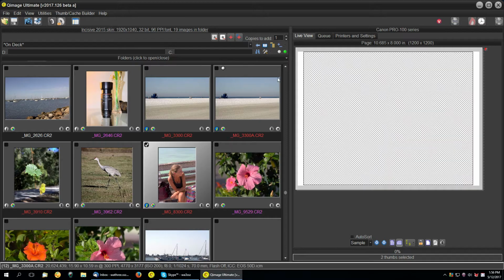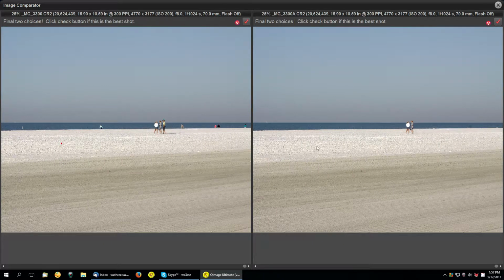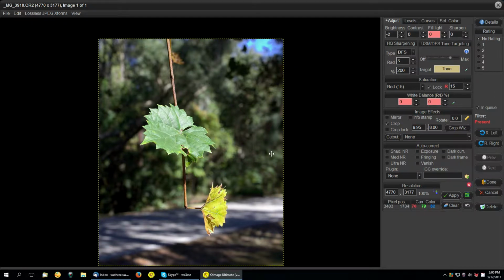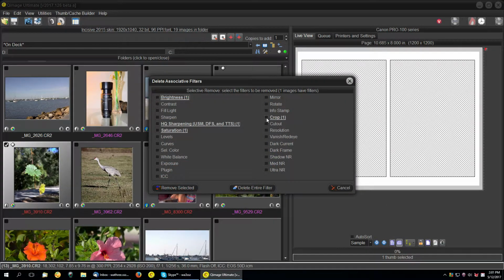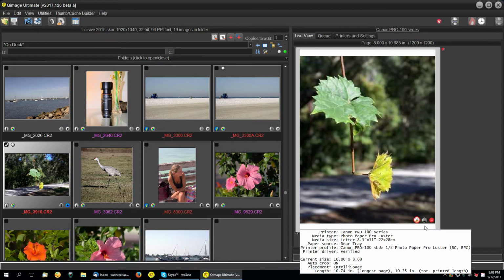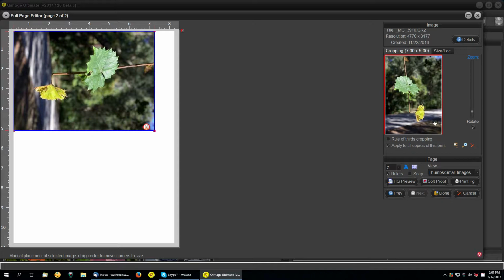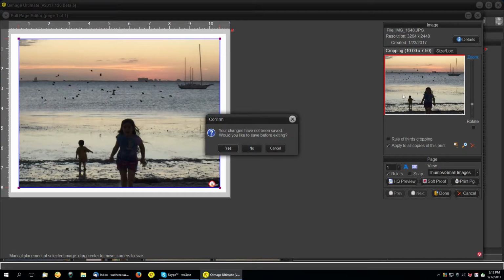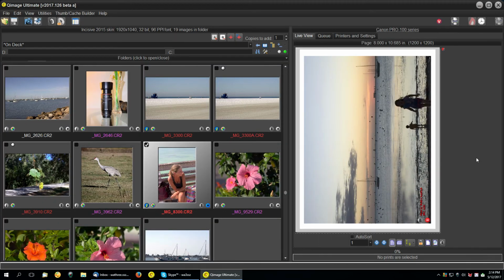Manic Manipulations Qimage Ultimate